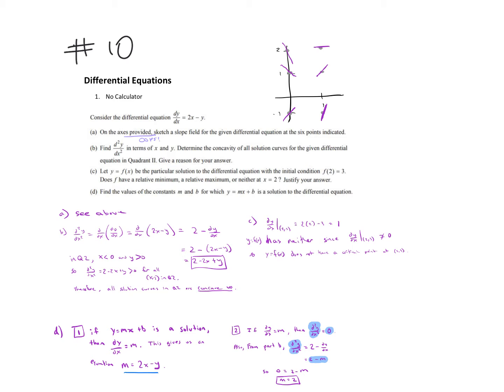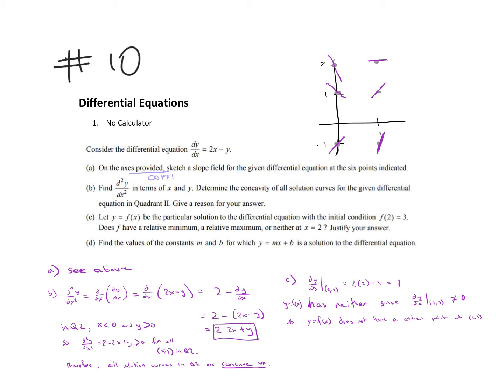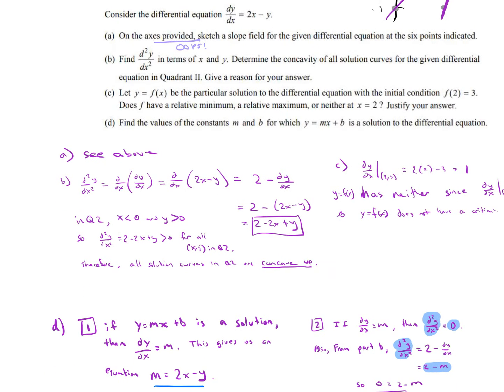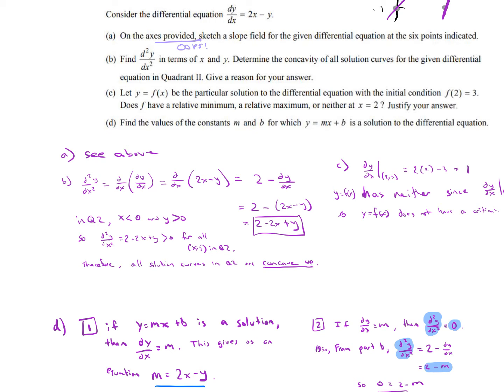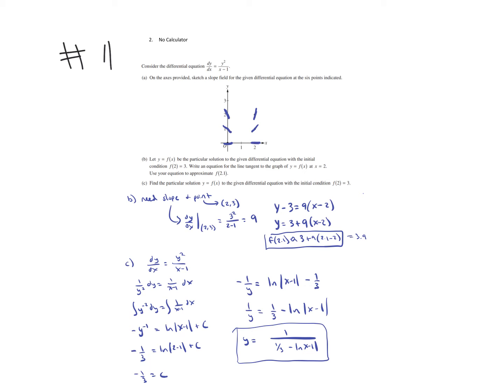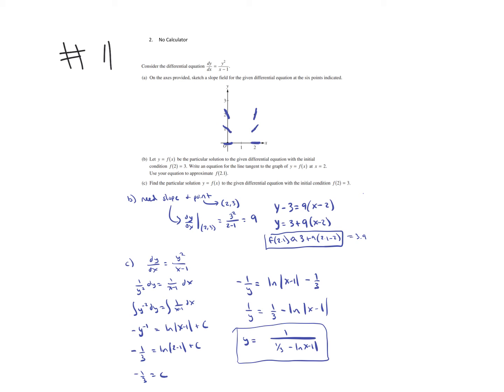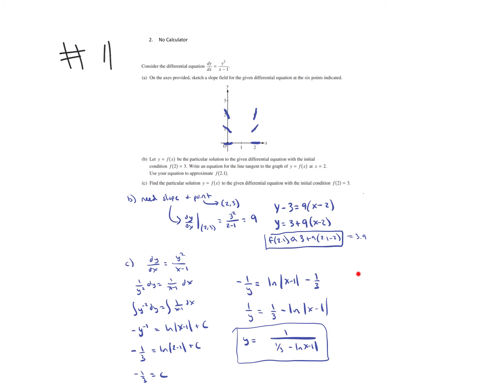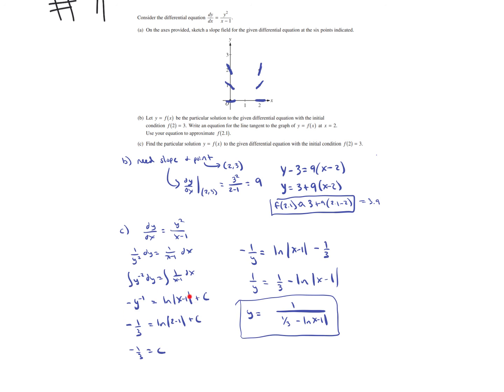FRQ packet 10 and 11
Talking through the solutions to 10 and 11 in the FRQ packet.